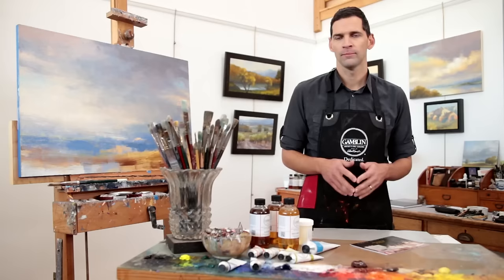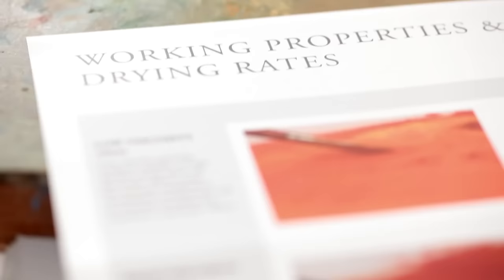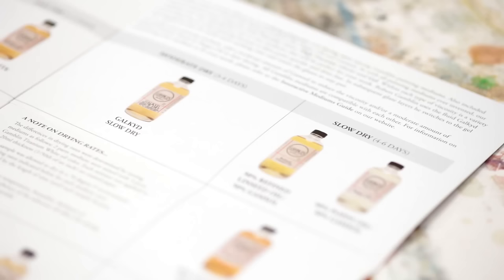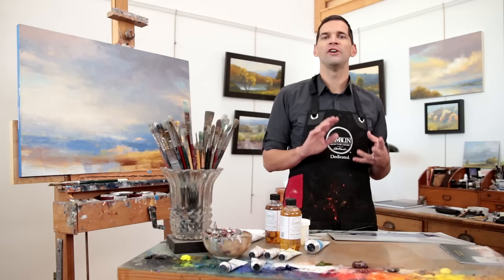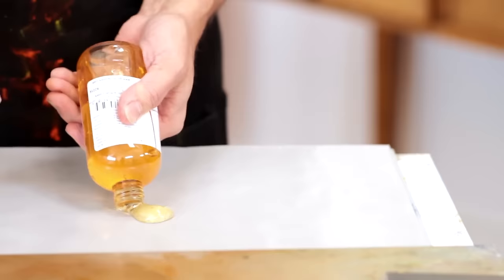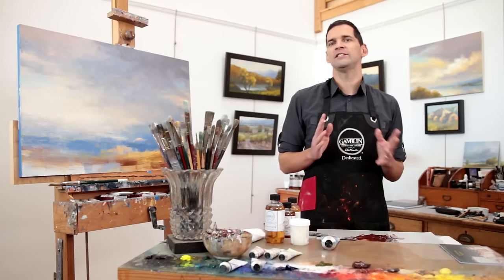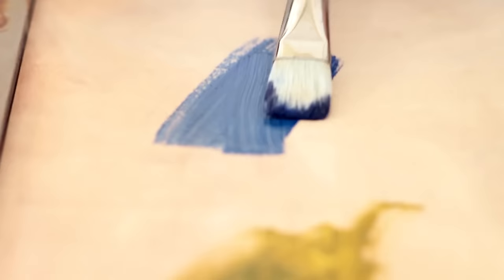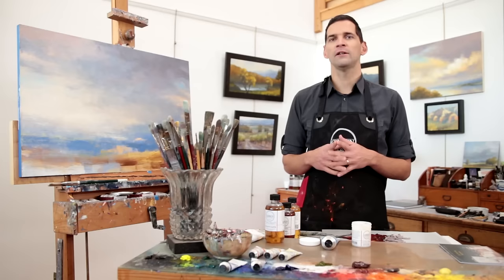Oil Painting Mediums by Gamblin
Gamblin are passionate about crafting materials as they ought to be, not just as they have been. Their mission is to lead oil painting into the future, by making contemporary mediums that are true to historic working properties, yet safer and more permanent.

Painting mediums offer a great deal more than simply extending oil colours. Mediums modify the working properties of oil colour from the tube - from a fluid consistency for expressive mark making to a stiff paste for creating thick, crisp marks. Painting mediums also broaden the visual qualities of our colours - from increasing the transparency of paint layers, to creating a range of surface qualities, from high gloss to matte.